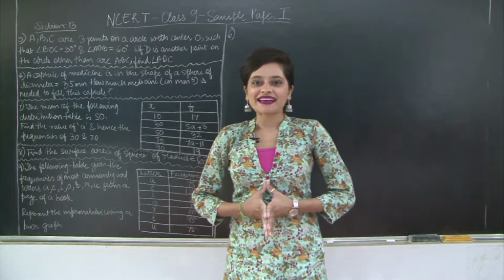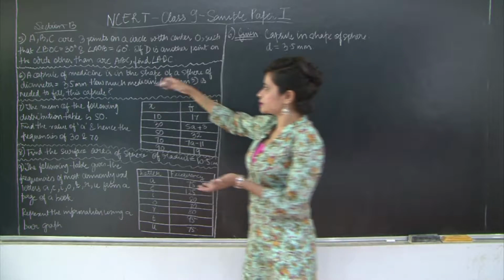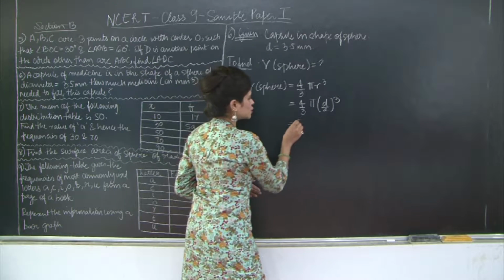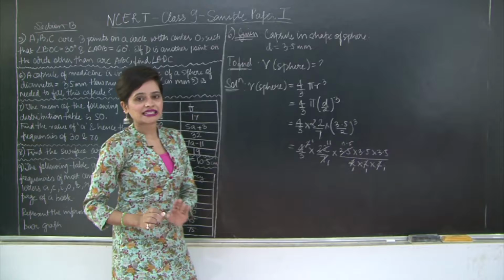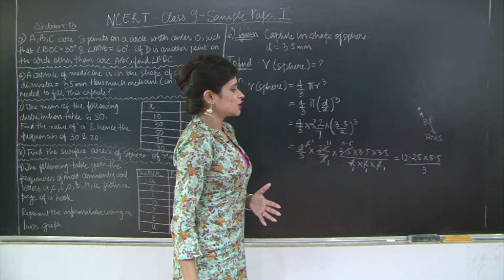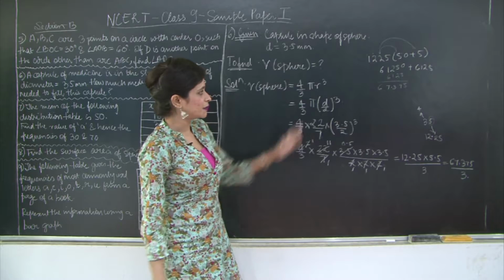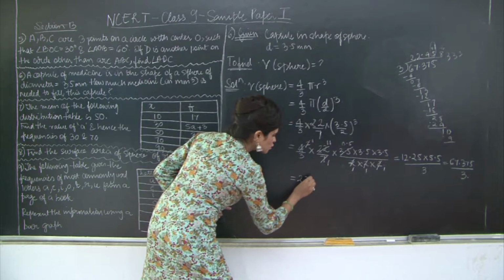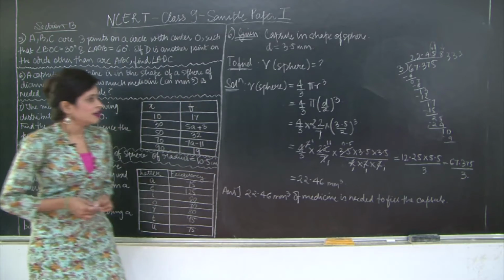CBSE | CLASS 9 | MATHS | Sample Paper 01 | Section B | Que 6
Edited By : Bhavesh